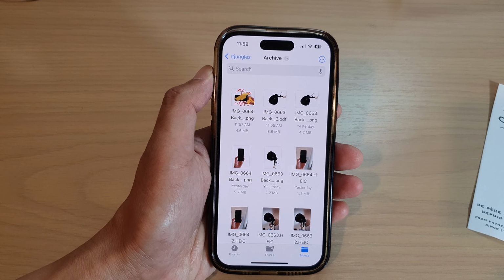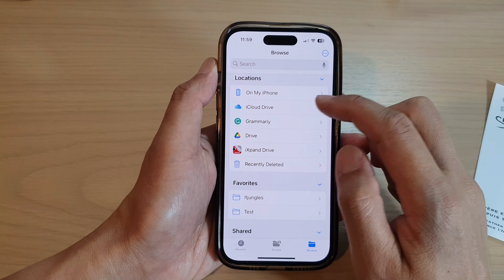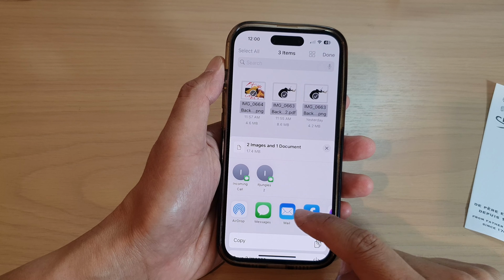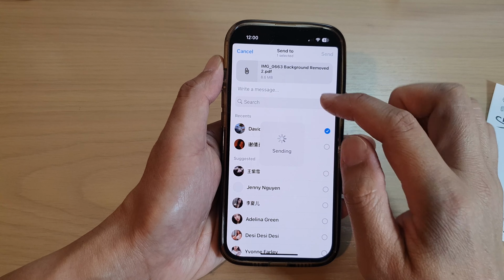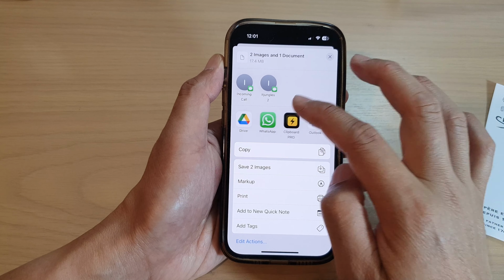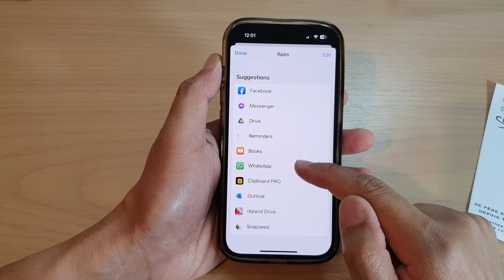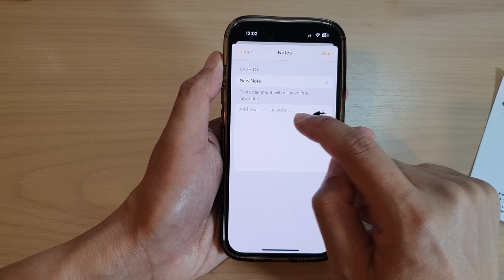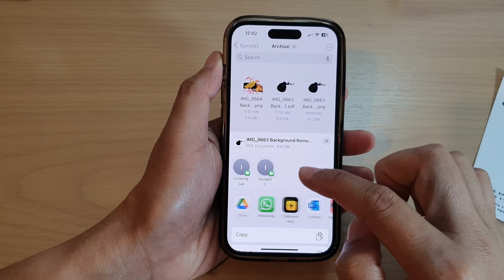iPhone 14/14 Pro Max: How to Share PDF Documents Or Pictures To Other Apps In Files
Learn how you can share PDF documents or pictures to other apps in Files on the iPhone 14/14 Pro/14 Pro Max/Plus.